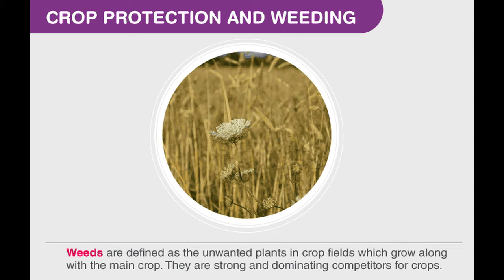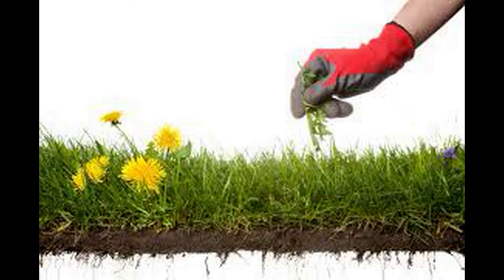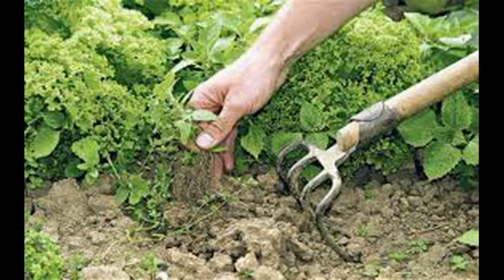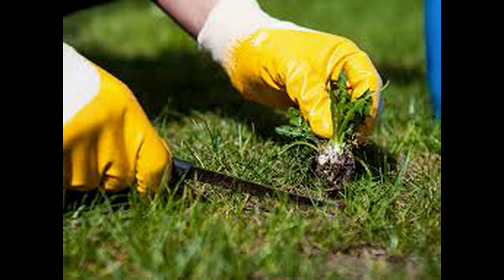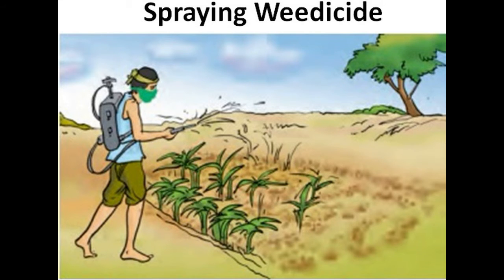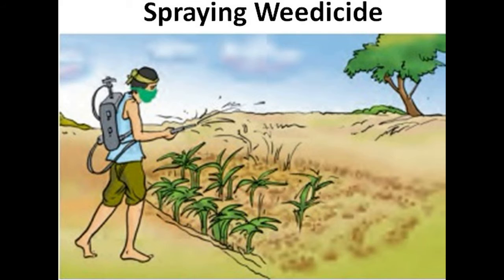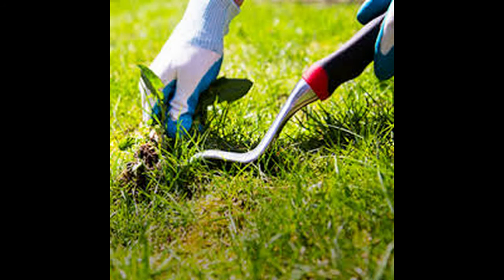Class8 Crops Part2 3007